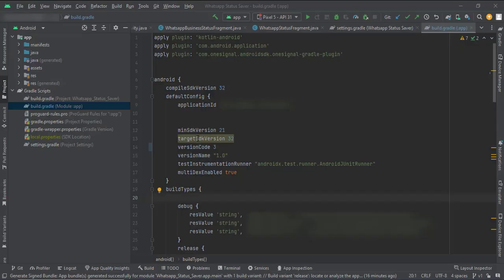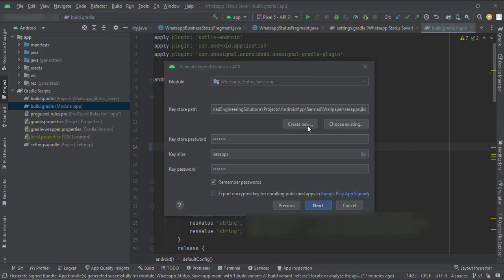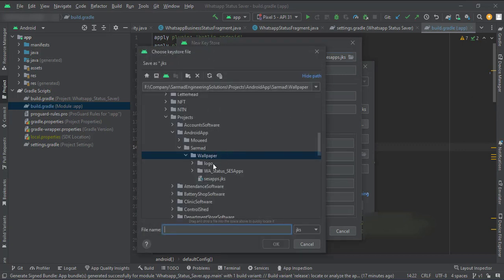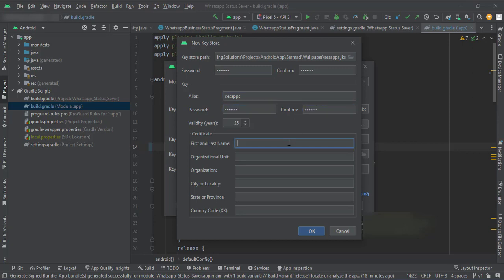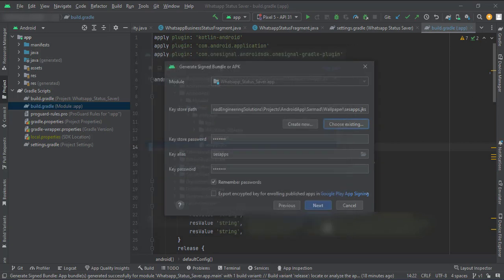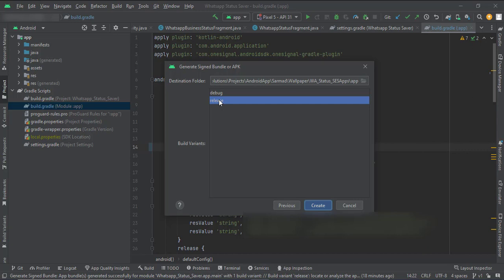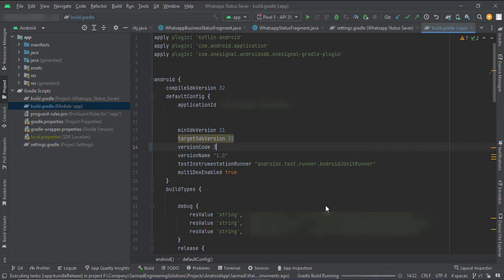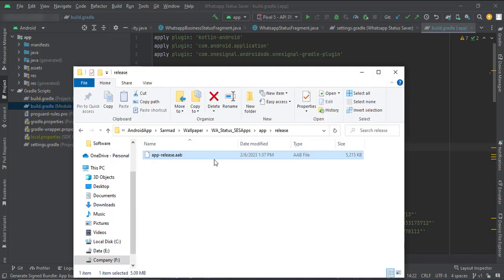How to Generate Android App Bundle AAB File in Android Studio for Play Store to Earn Money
In this video I show you how to Generate Android App Bundle AAB File (.aab) in Android Studio for Play Store and create a passive income source. You will also see how to generate .jsk file if you don't created it already.

Sarmad Engineering Solutions (Private) Limited is a growing company in Pakistan. We provide solutions related to Smart Home, Automation Projects, IoT projects, Smart Security Systems, Flutter app for both Android and IOS.